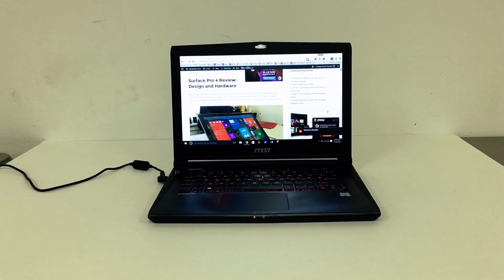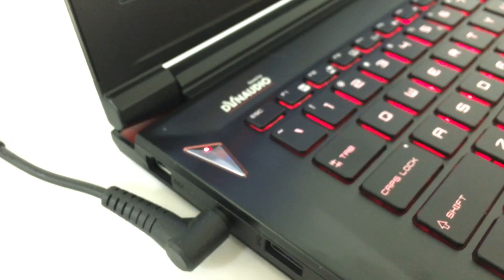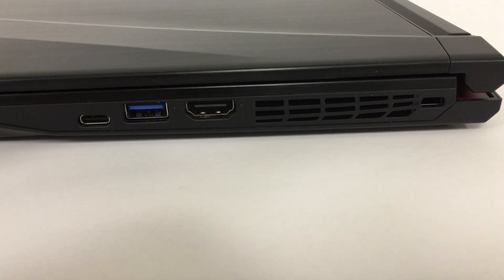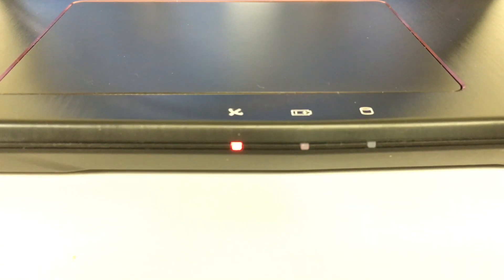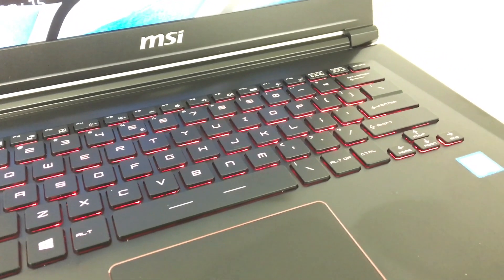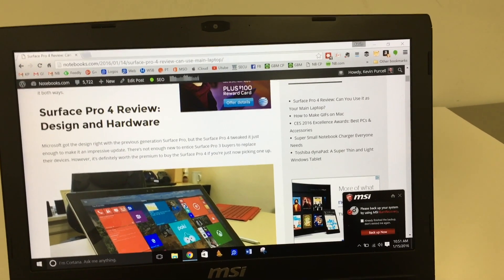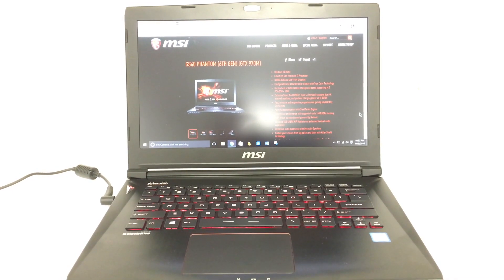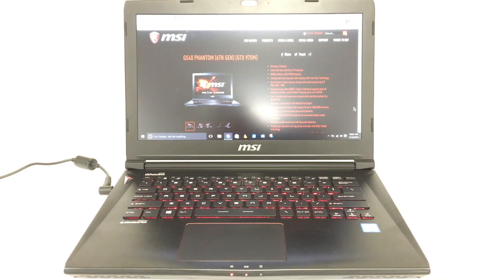MSI GS40 Phantom Review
The MSI GS40 Phantom gaming notebook features a powerful collection of specs with an attractive design to make it an appealing gaming notebook option. Watch to find out why Notebooks.com gave it an Editor's Choice Award.